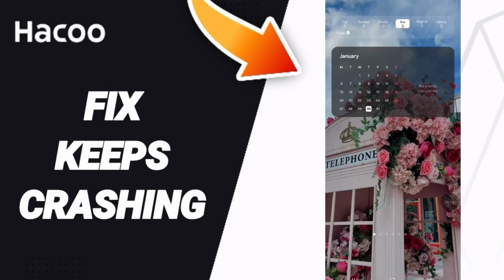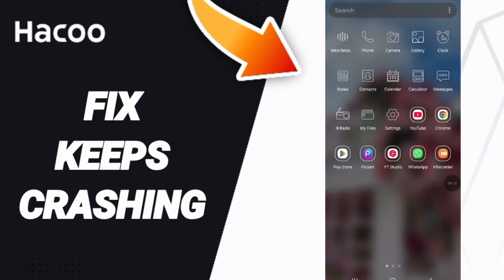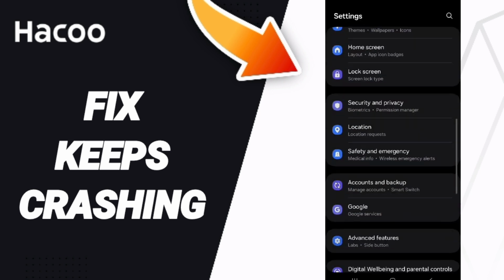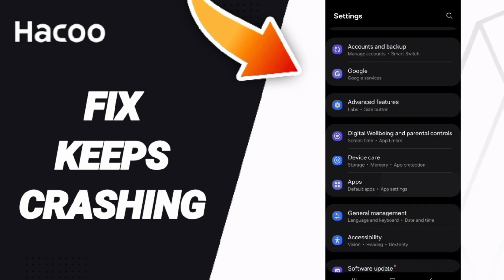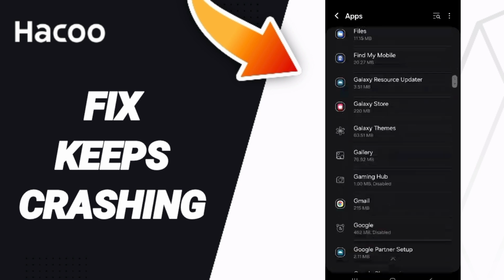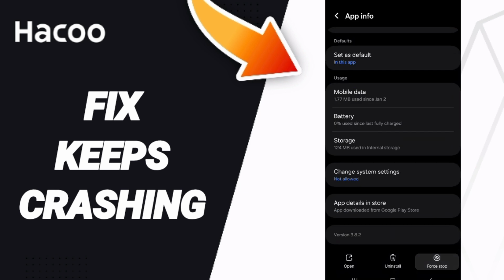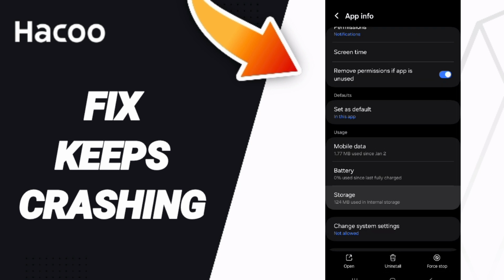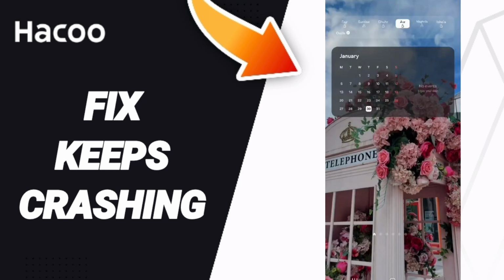How To Fix Keeps Crashing On Hacoo App 2025